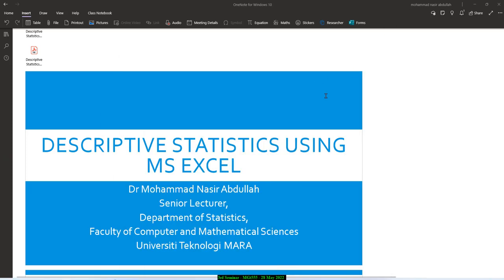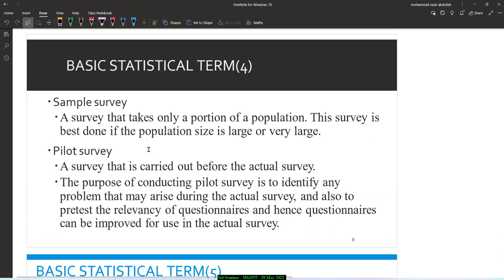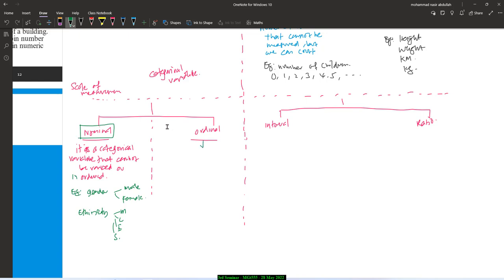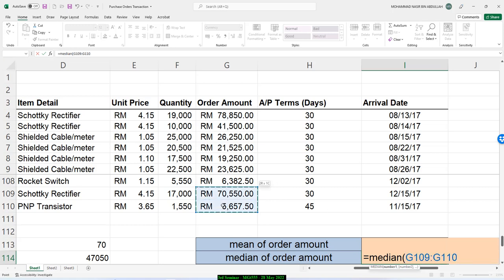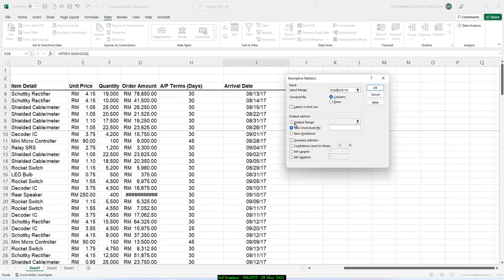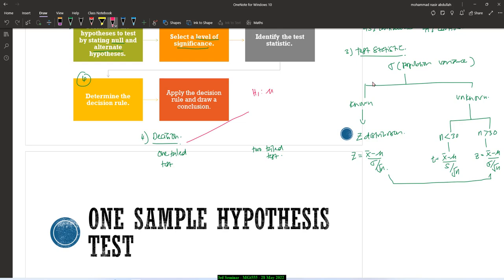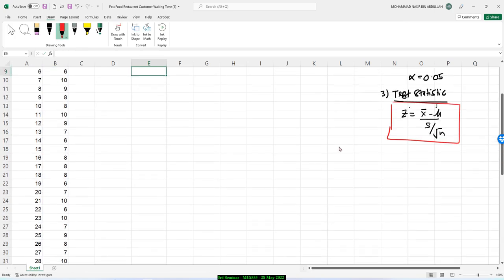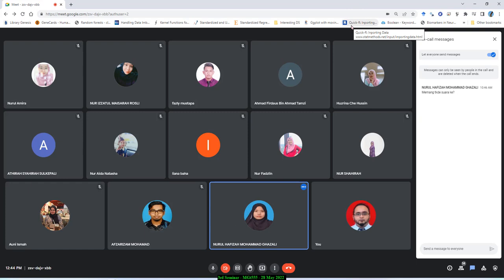3rd Seminar - MGT555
Salam,
In this video, I am discussing on Chapter 4 and chapter 5; Descriptive statistics and Inferential Statistics using Microsoft Excel.
Thanks,
Dr.MNA